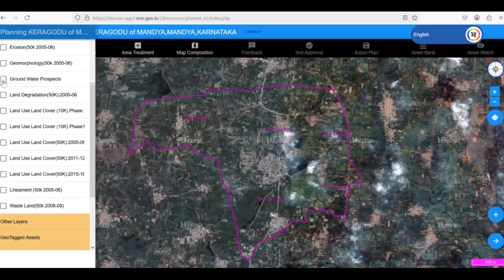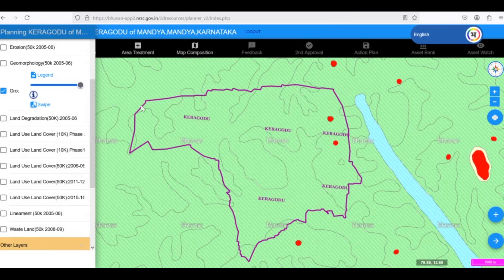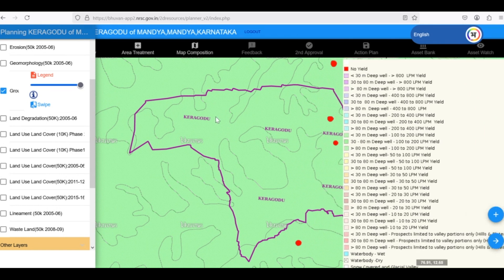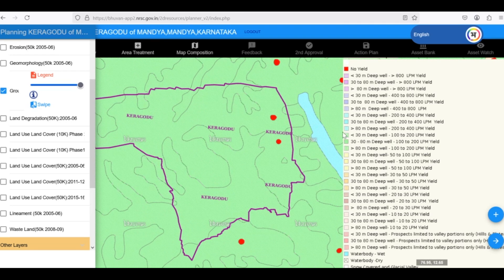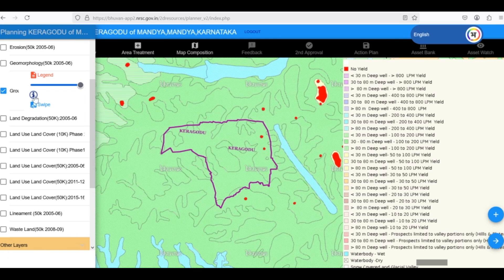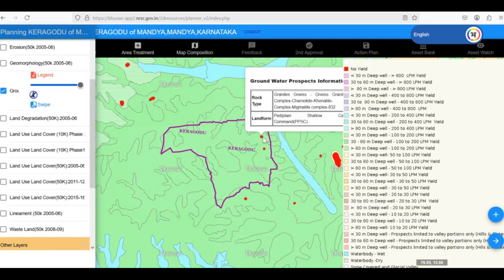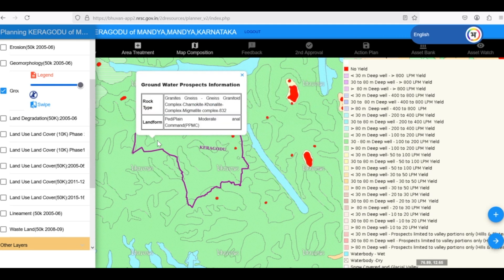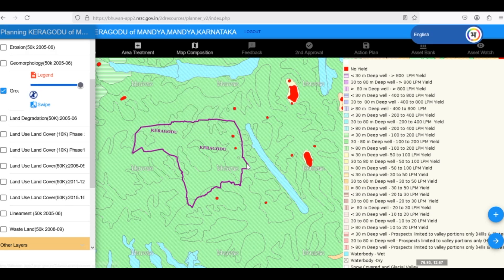Yuktdhara - 14. Familiarization Groundwater